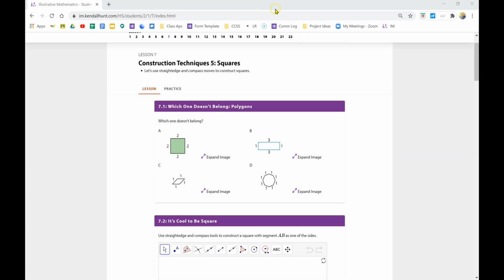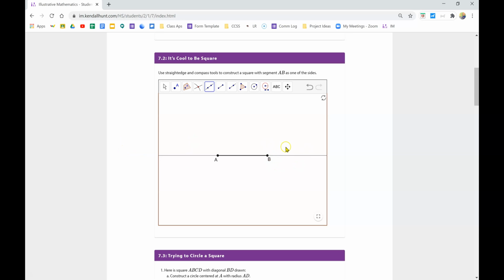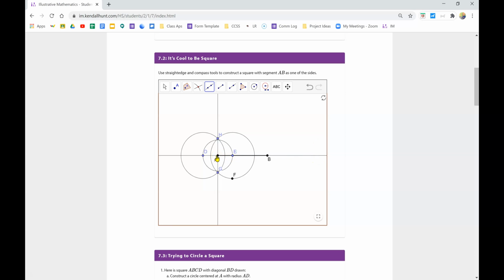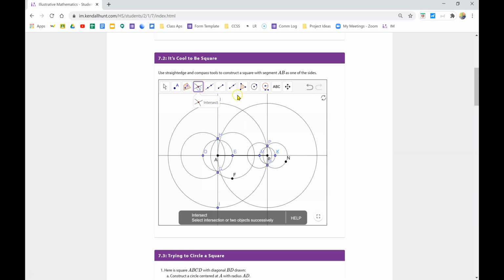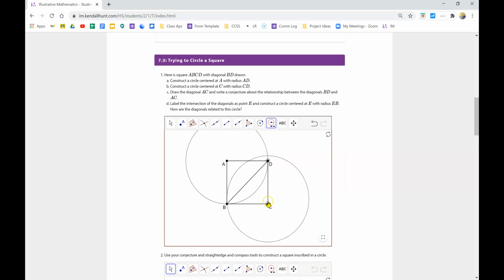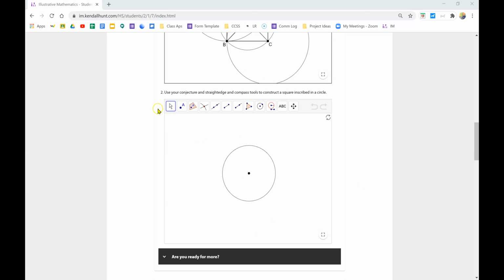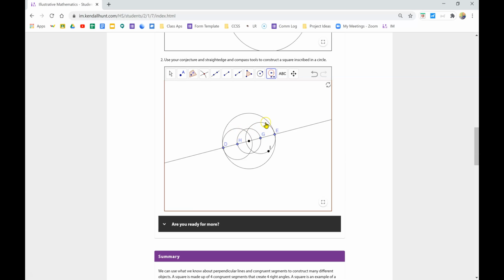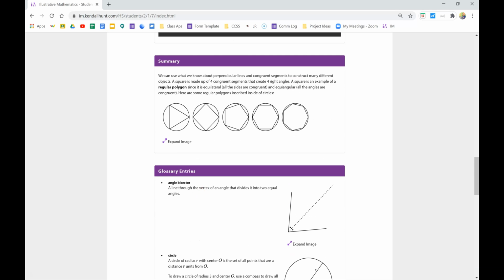Geometry IM Unit 1 Lesson 7